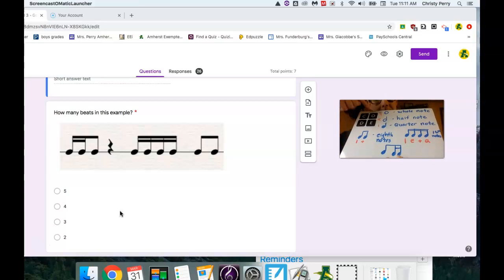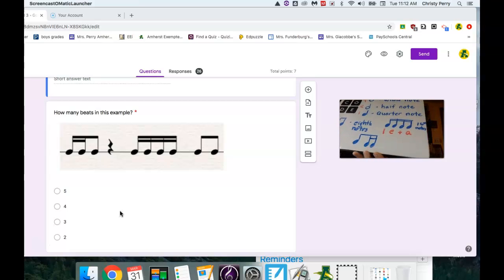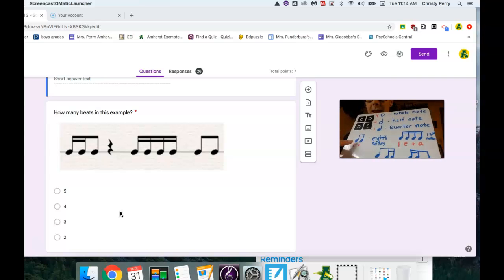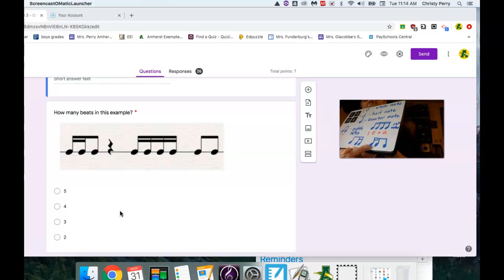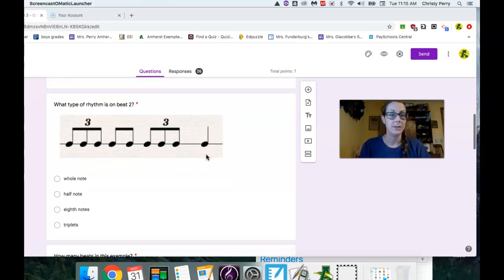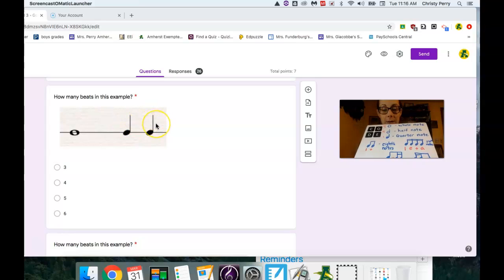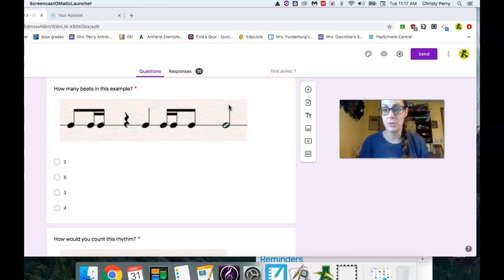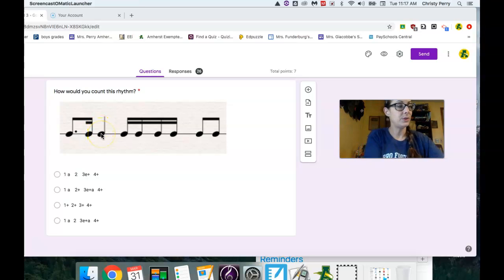8th grade rhythm lesson for Rhythm Questions - level 3